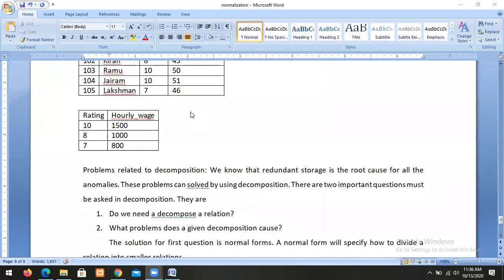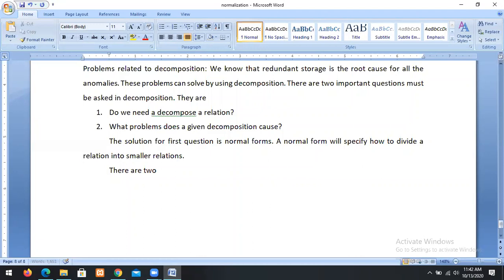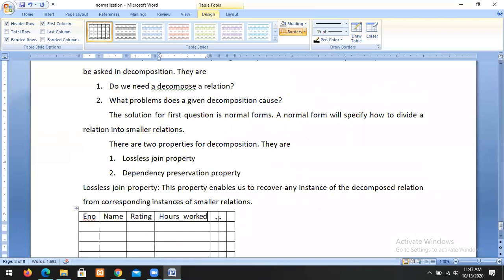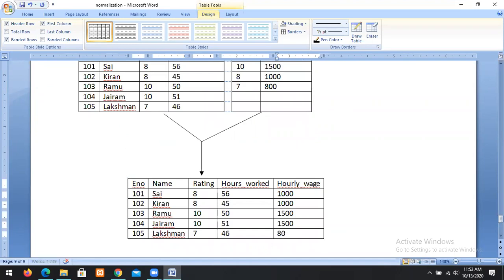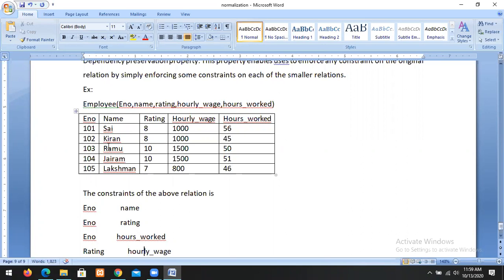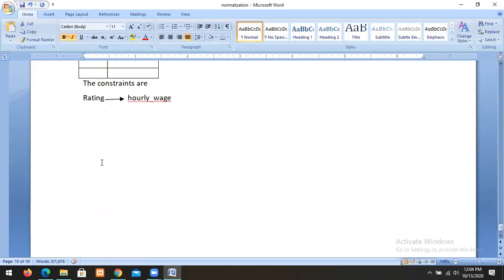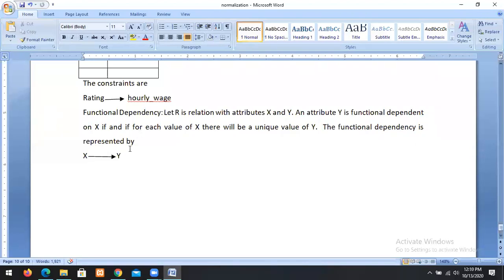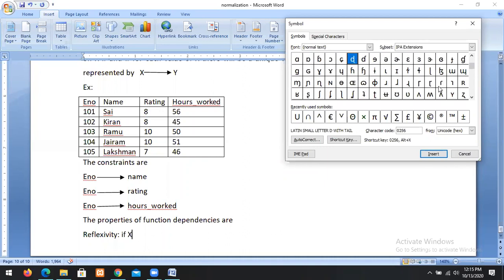JNTUK IIICSE DBMS FUNCTIONAL DEPENDANCY